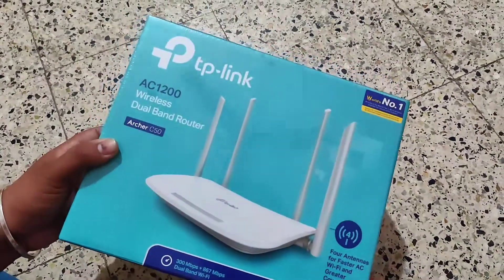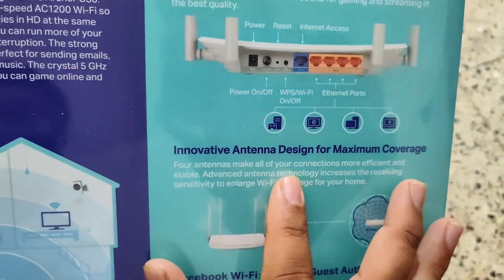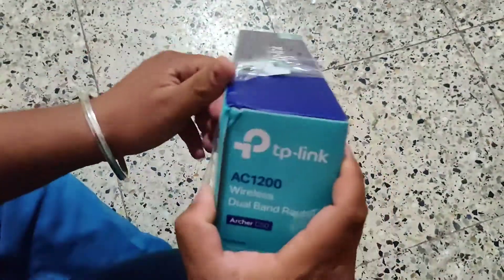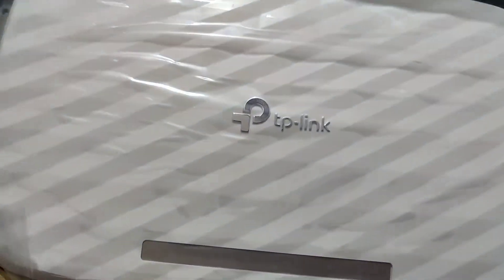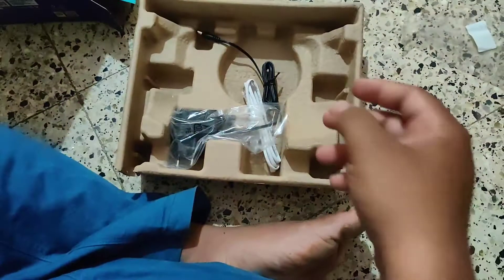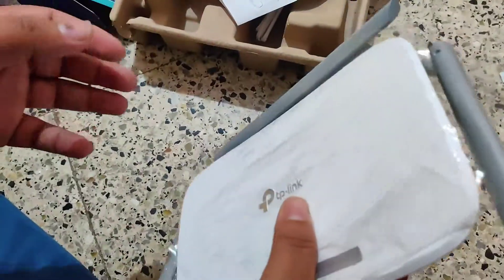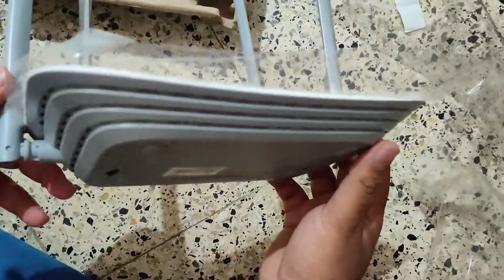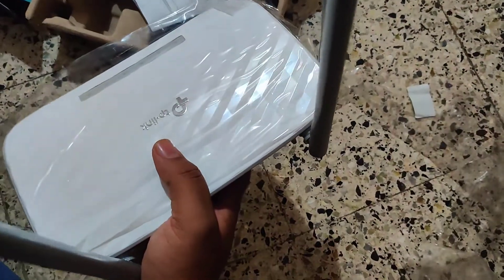TP-Link Archer C50 Wireless Dual Band Router review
TP-Link makes some reliable routers and Archer C50 is one of them. I did not experience any difference while using the earlier TP-Link router and this one on 2.4 GHz but the real magic starts at 5 GHz band. All my newer devices connected seamlessly to the 5GHz band and displayed good internet speeds. I tested this router on a cable internet connection of 50 Mbps and I found it pretty rock solid. Friends, if you want a reasonable dual-band router under ₹2000, then this router is your best bet.